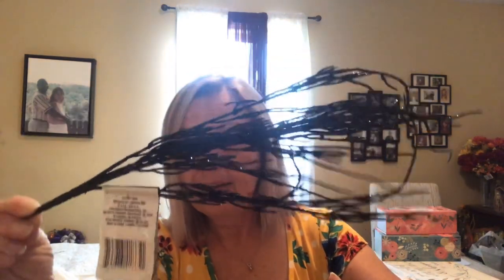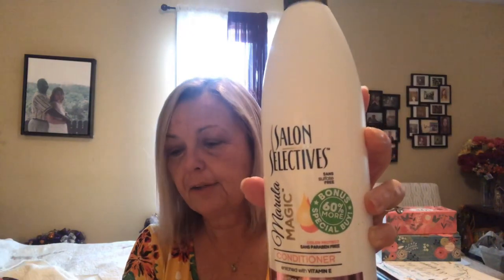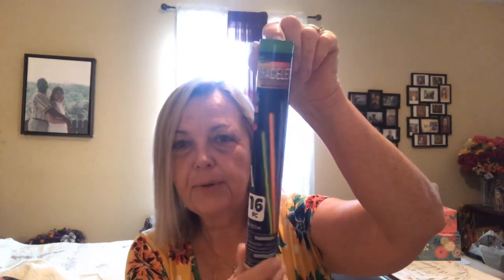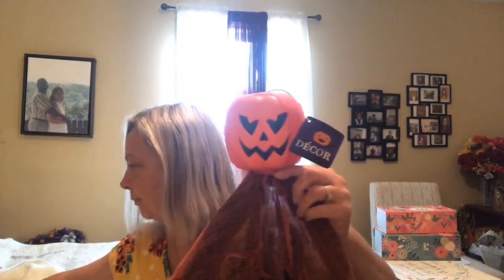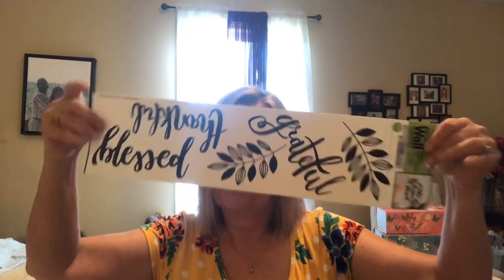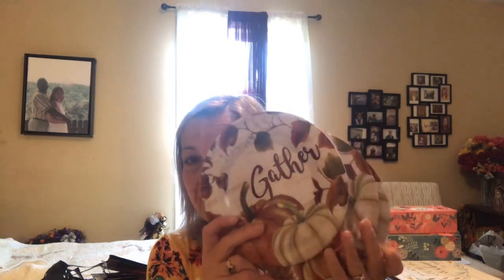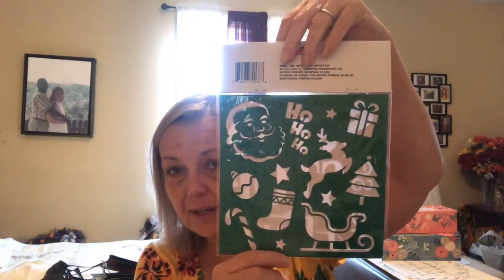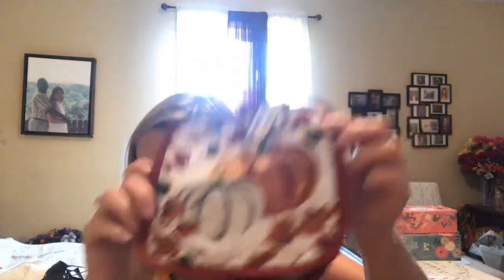Dollar Tree Haul • NEW FINDS MUST SEE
New Dollar Tree finds!